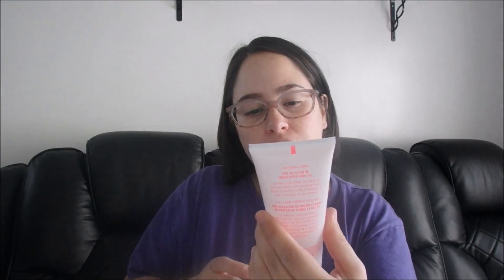PRODUCT EMPTIES [WOULD I REPURCHASE] 14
Do you want a chance to receive free products to test and review?